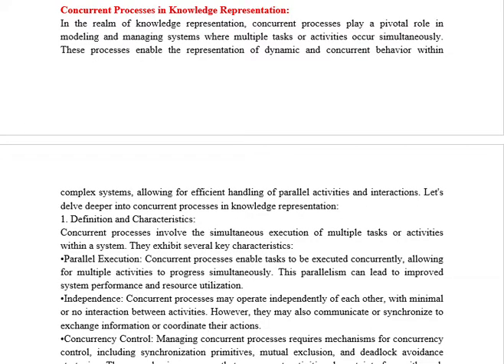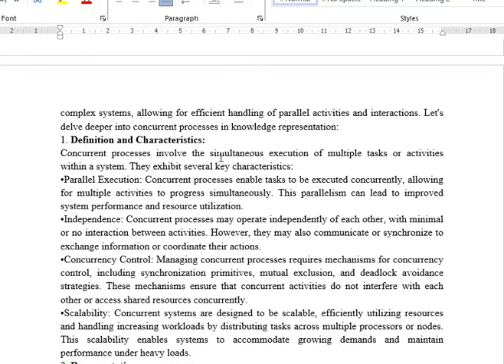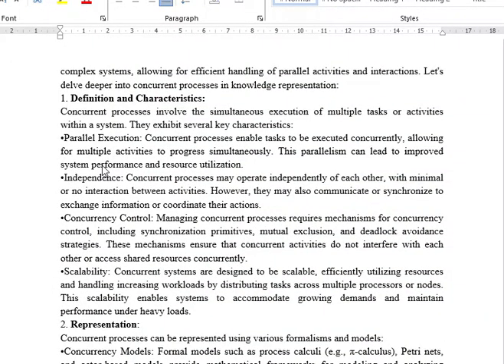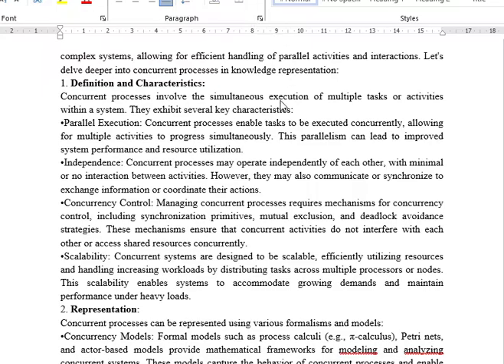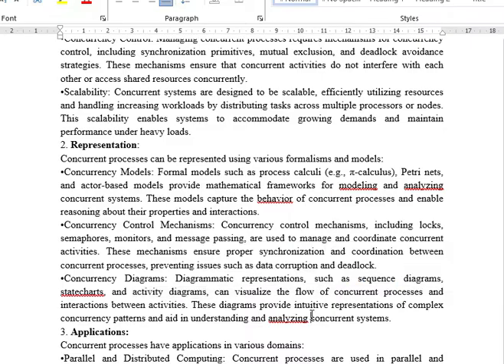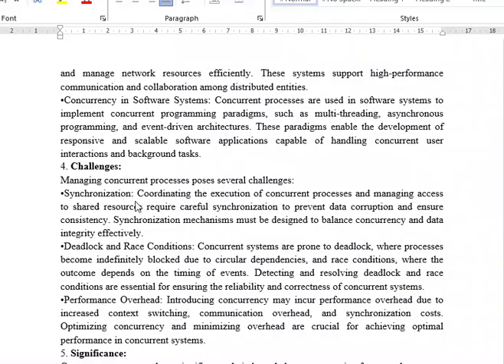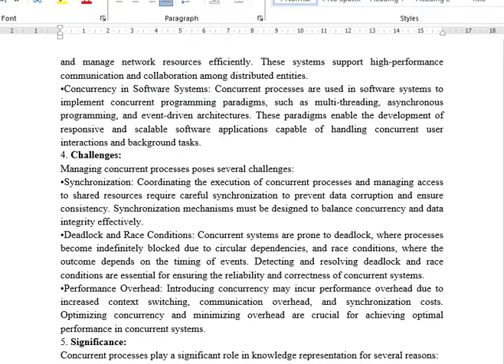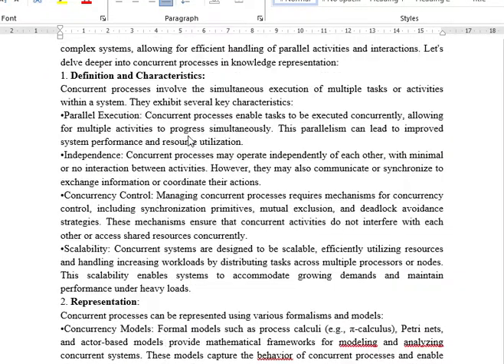#18.Concurrent Processes | UNIT-4 Part-1 | KRR